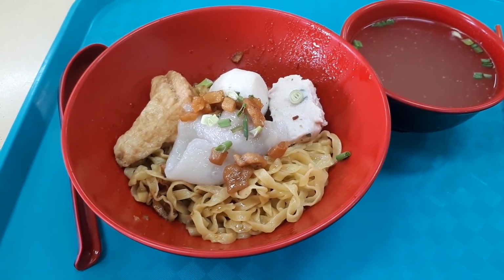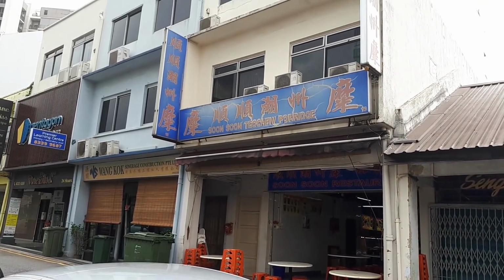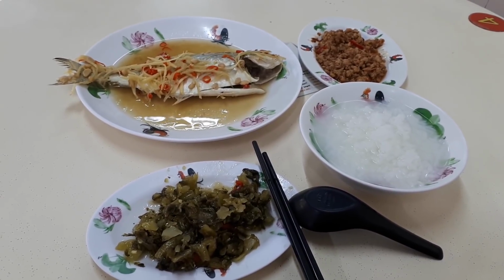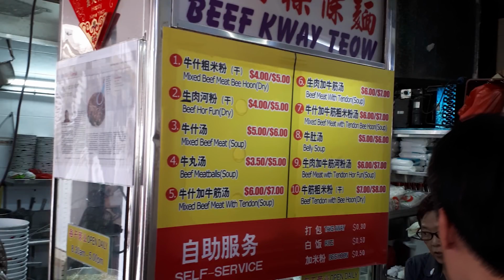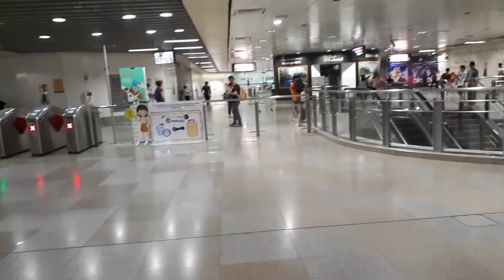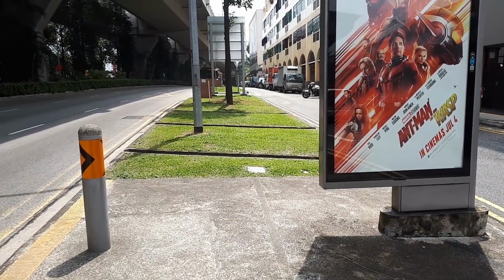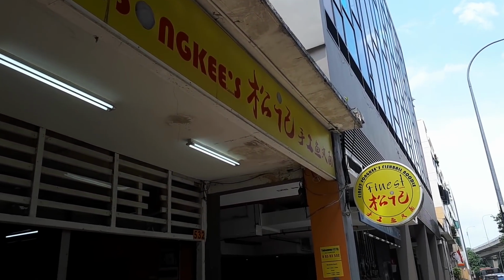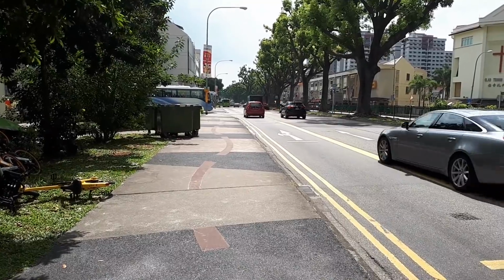Upper Serangood Road. Soon Soon Teochew Porridge, Cheng Kee Beef Kway Teow, Song Kee Fishball Noodle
Delicious Singapore Hawker Food. Welcome to another Food Adventure with Getting Lost. We are continuing our exploration of the good food along Upper Serangoon Road. Last week we found some places, this week, we will eat more good food. Like Soon Soon Teochew Porridge, Cheng Kee Beef Kway Teow, Song Kee Fishball Noodle and Suriya Curry House. So join me as I eat my way through this long road.

Blogger  gettinglostsg.blogspot.sg